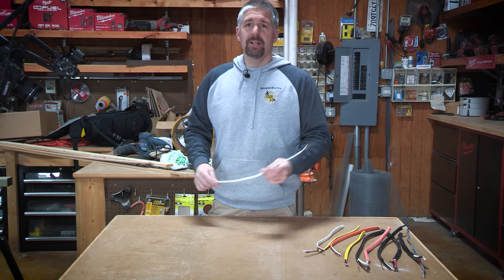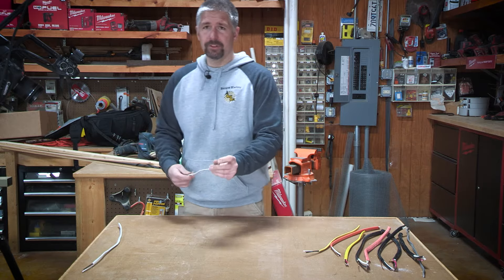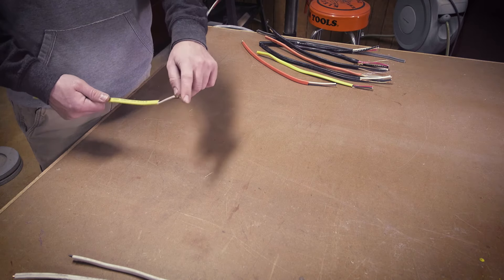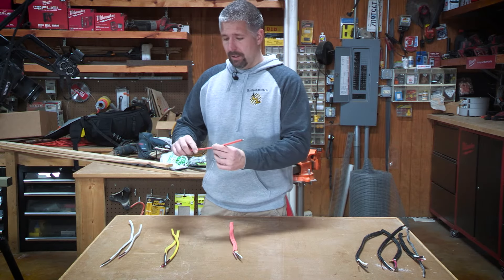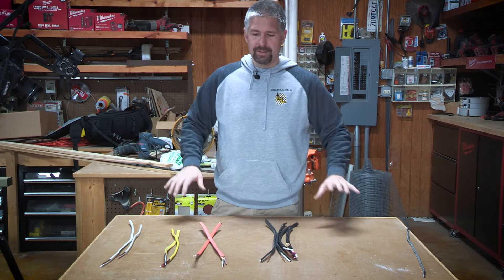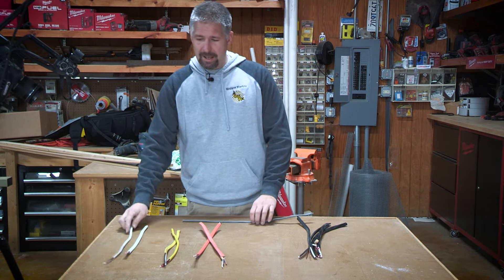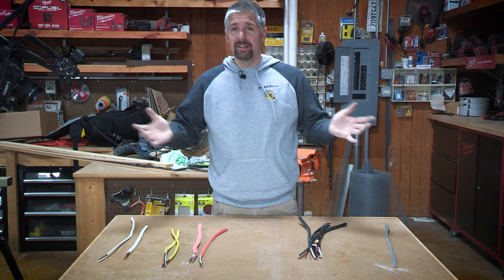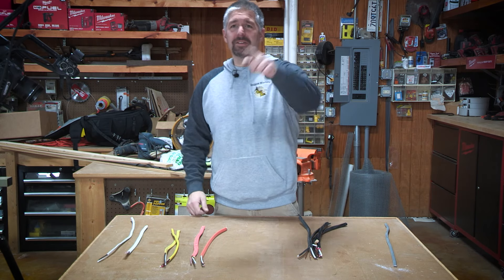Different Types of Romex Wire or NM Electrical Cable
What are the Different Types of non-metallic sheathed cable (NM and NMC)?  Commonly called Romex. I get this question asked daily by homeowners.  "Why is that Romex white and others a different color?"   This is a very basic video that will answer those questions.

Find great deals on Romex